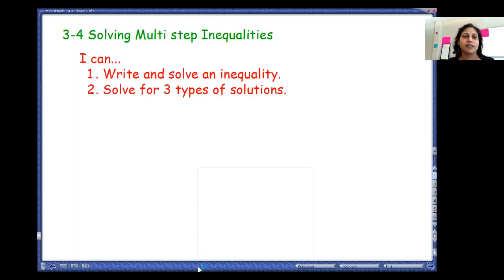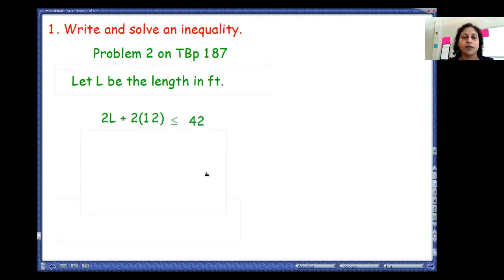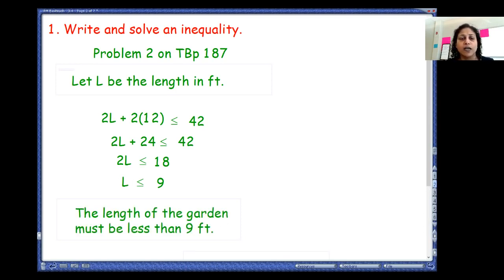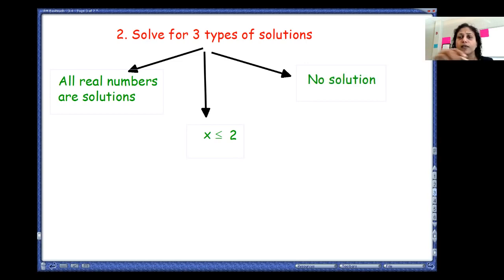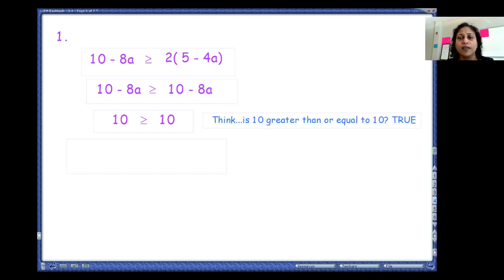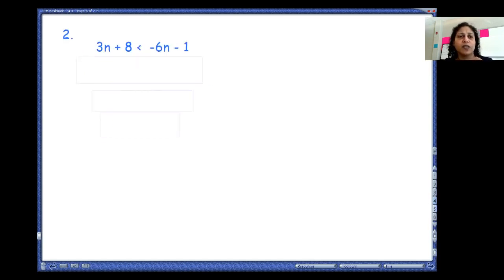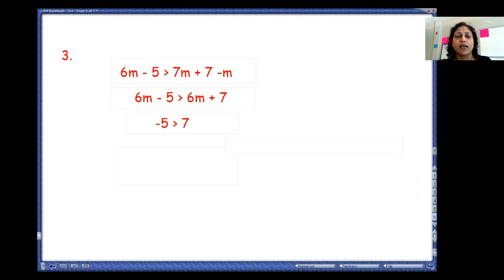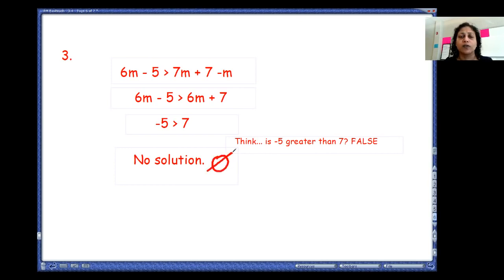3-4 Multi Step Inequalities